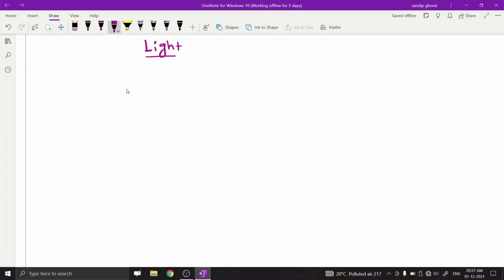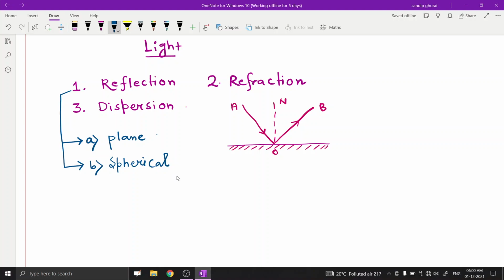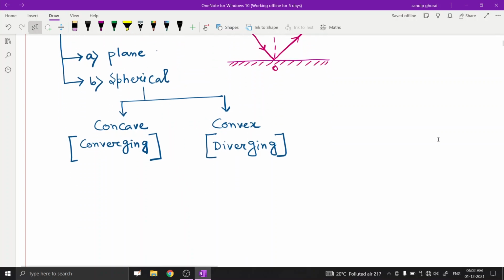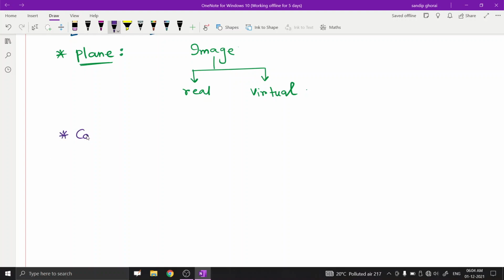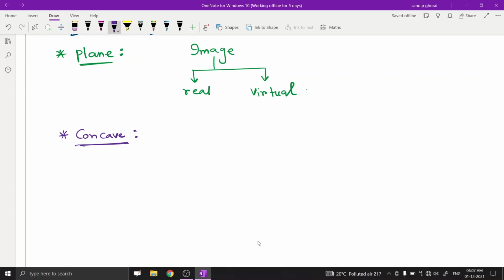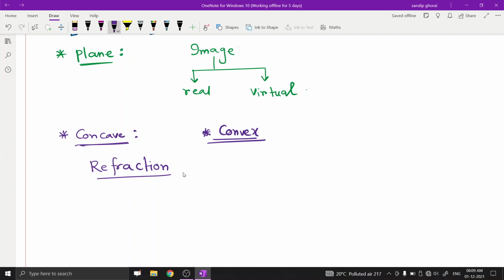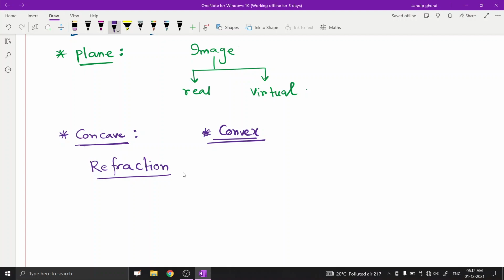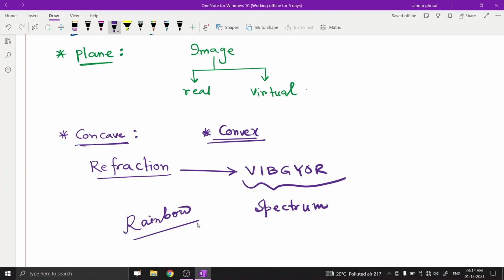LIGHT REVISION CLASS 8